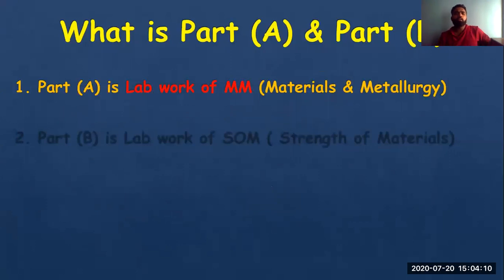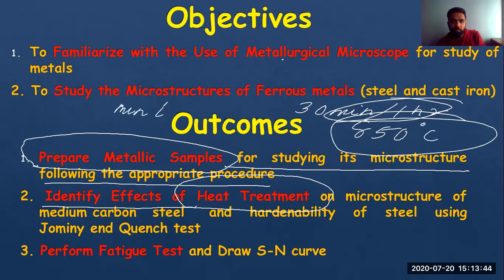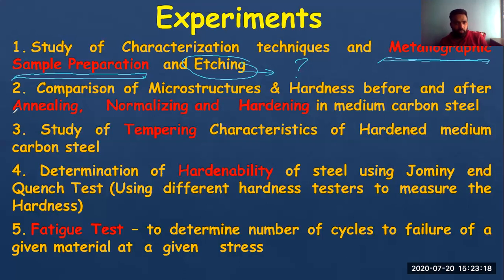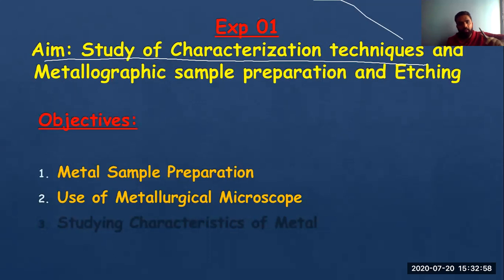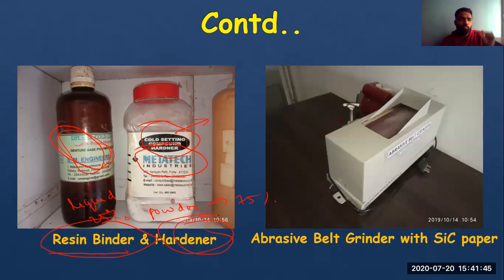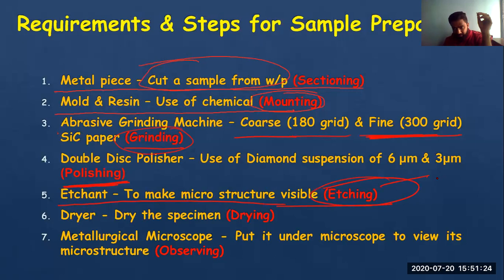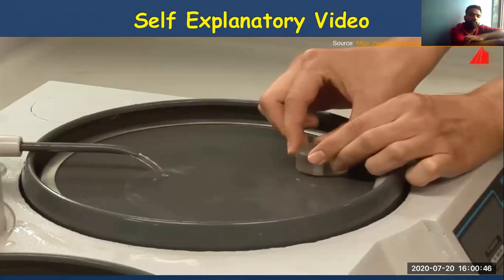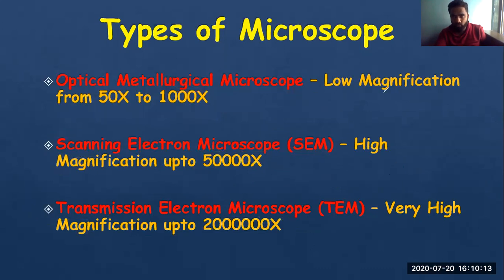Virtual Experiment on Metallurgical Specimen Preparation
Material Technology I Metallurgy